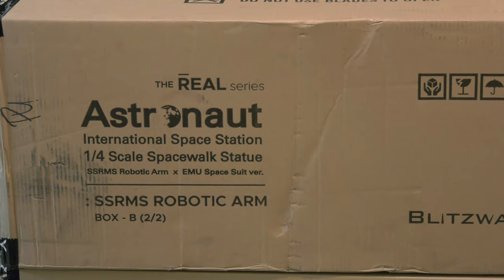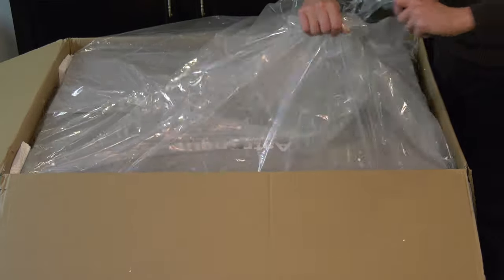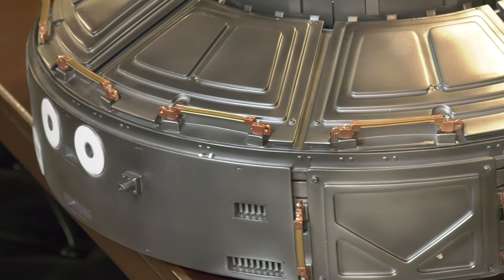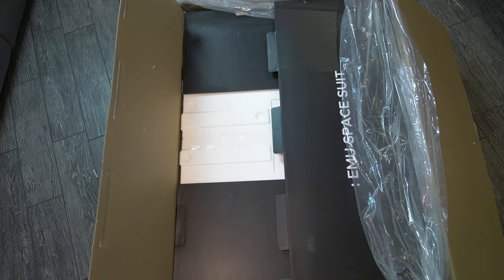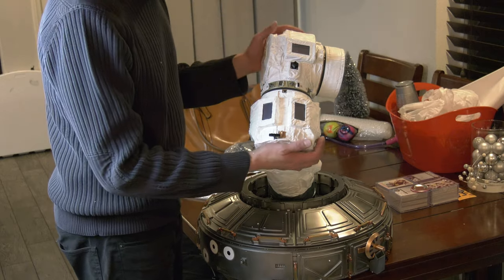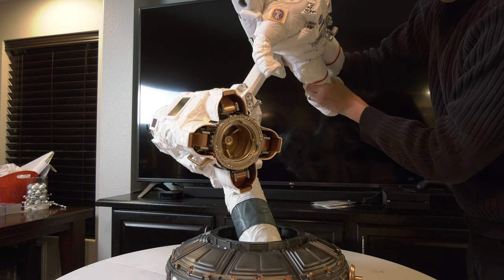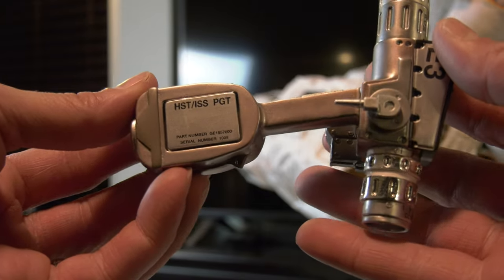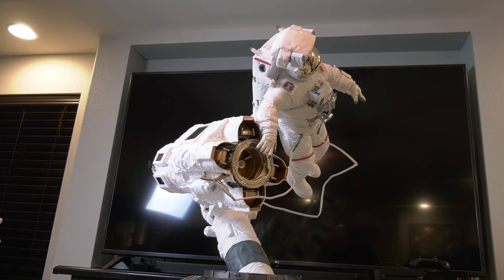Blitzway Astronaut ISS EMU Spacewalk Space NASA 1/4 Quarter Scale The Real Series Statue unboxing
"The Membership Run" is live! Join now to gain access to early content and Members only exclusive content!
Hello folks! Thank you for joining me on another Visual Tour! Lets take a look and unbox the Blitzway ISS EMU Astronaut!!